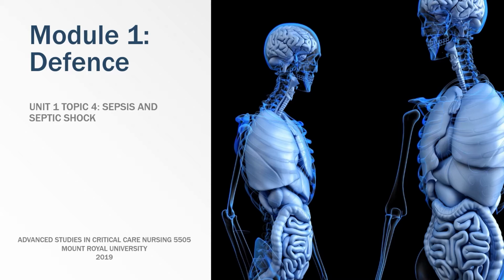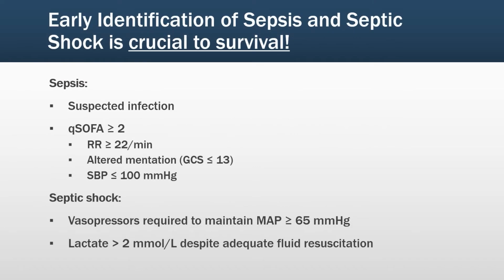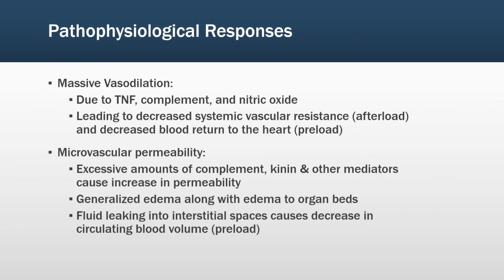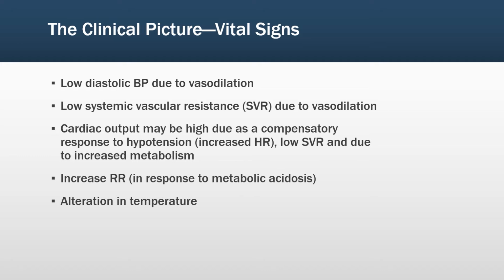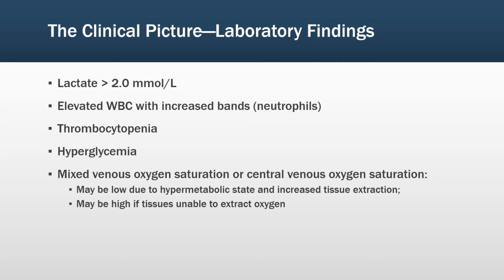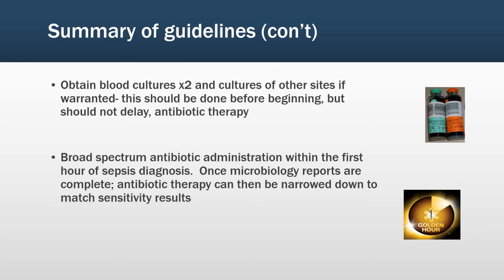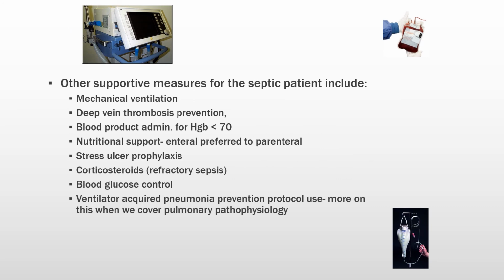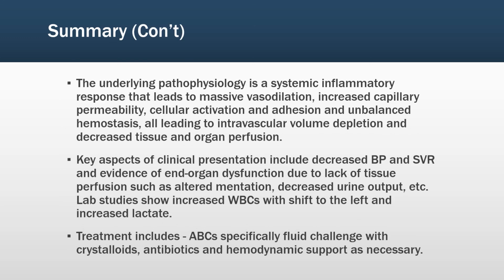ACCN 5505 Defense Sepsis